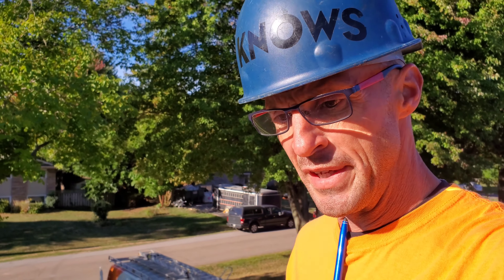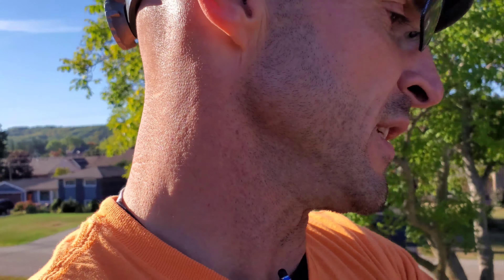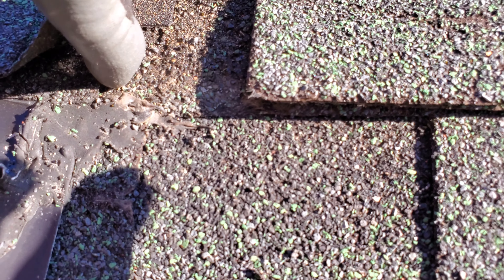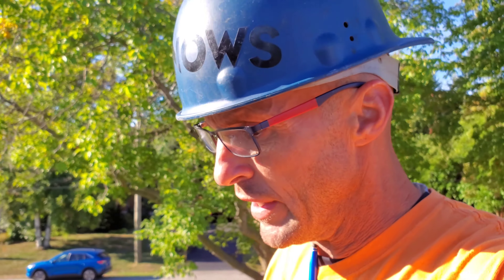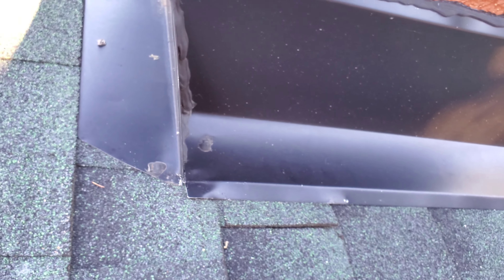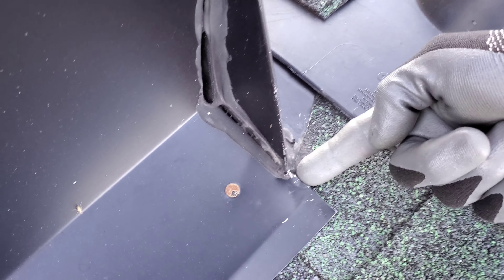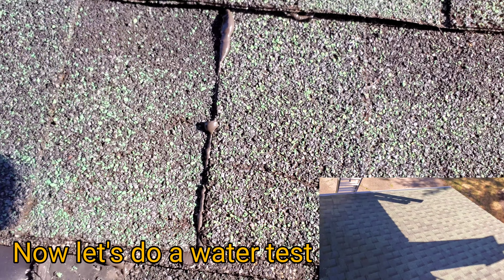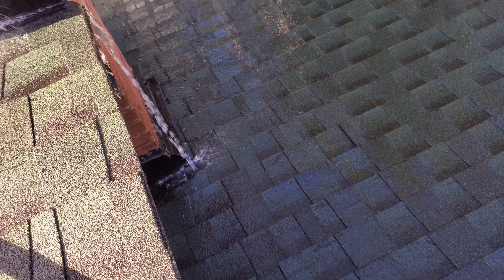Roofing; how to diagnose, fix, and test a leak in your roof